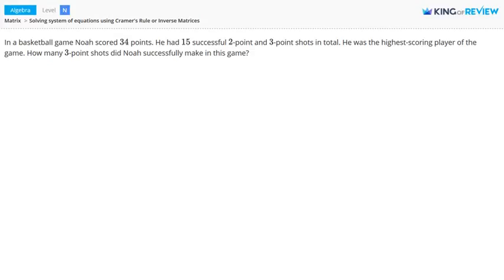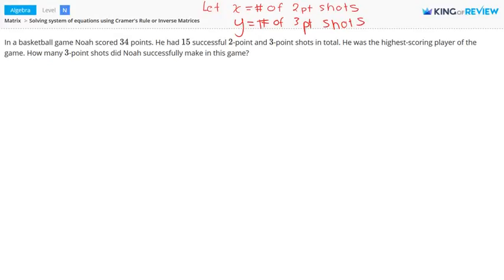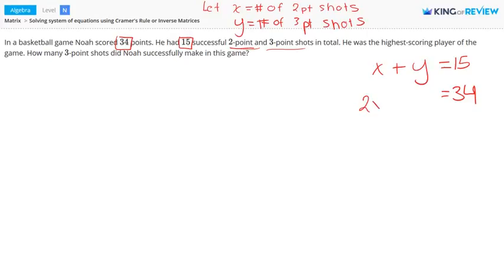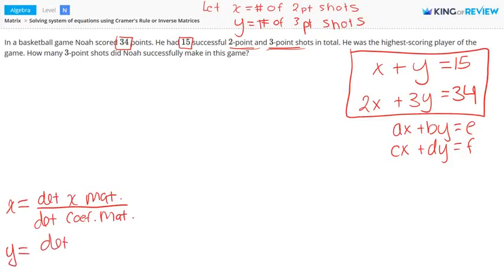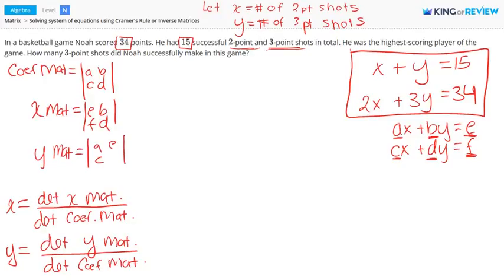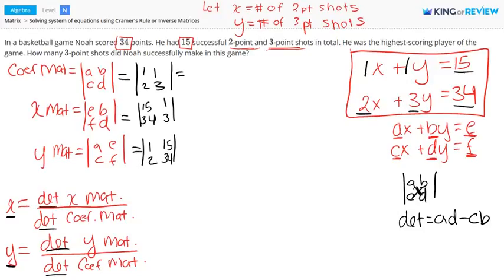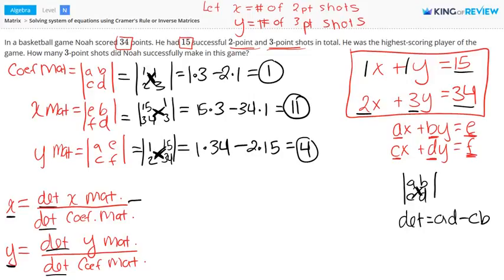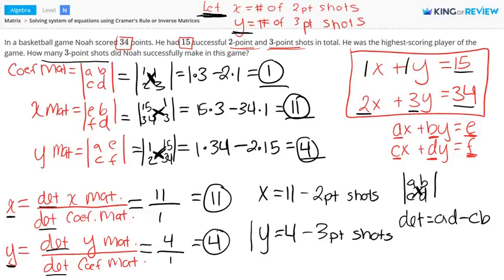[Algebra] 12.4 Solving system of equqtions using inverse Matrices (12.Matrix)